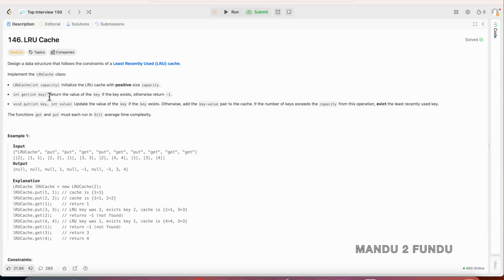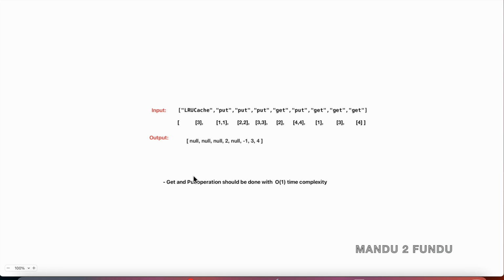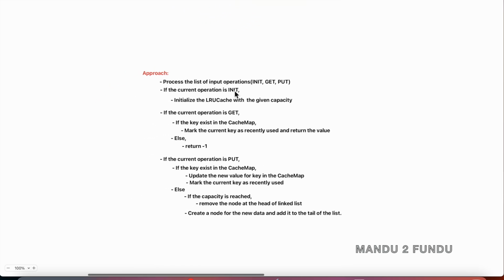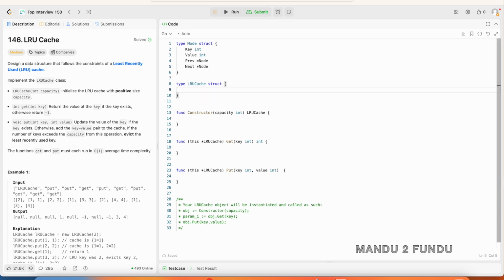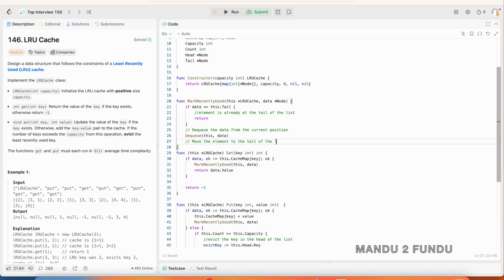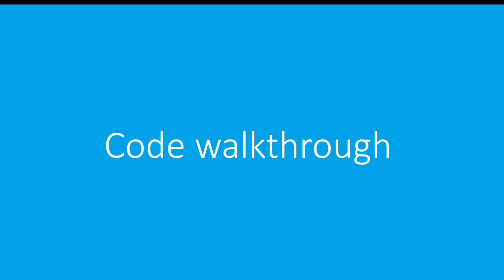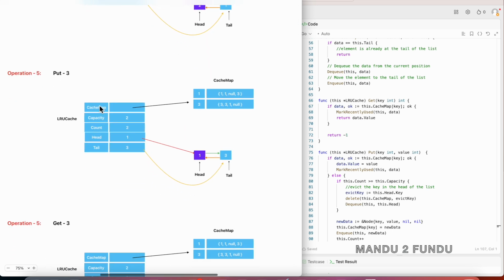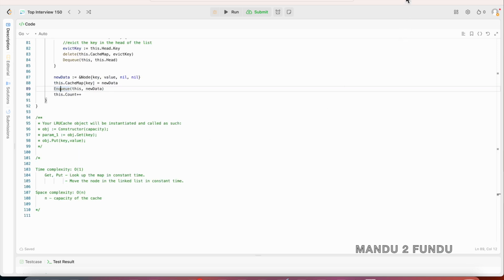LeetCode solution in Golang - LRU Cache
00:00 - Introduction
00:08 - Problem Description
07:24 - Flow chart
09:12 - Coding
16:10 - Code walkthrough
20:37 - Time and Space complexity
22:30 - Thank you